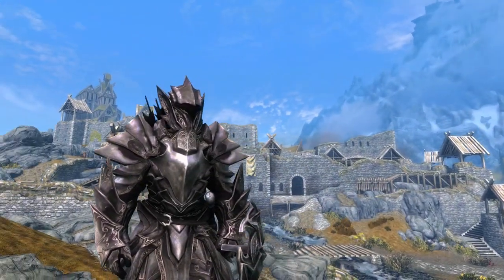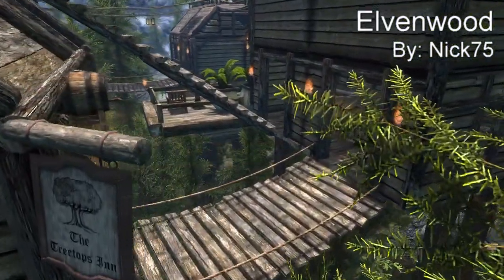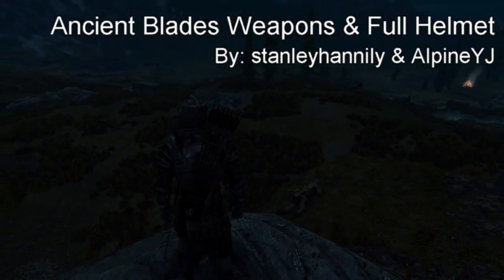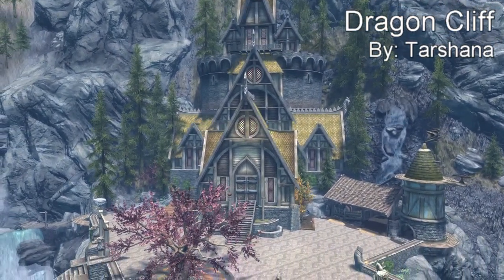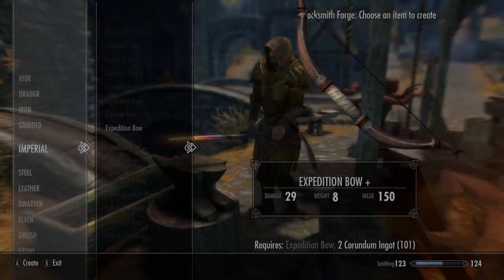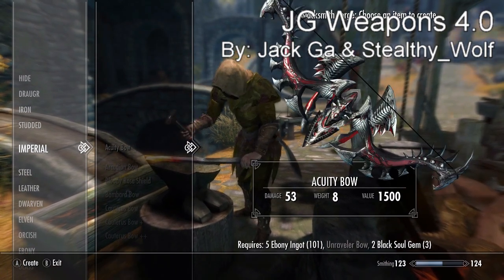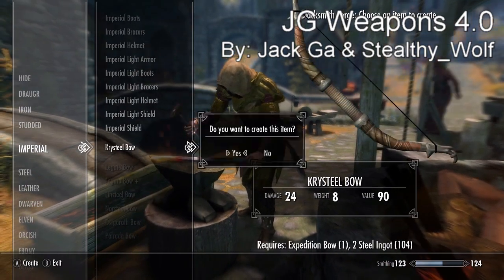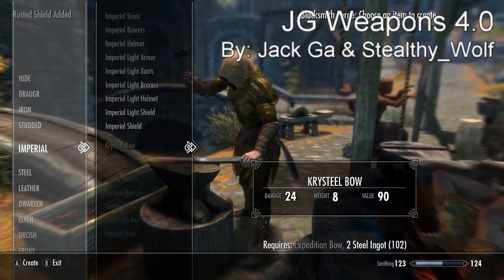Skyrim Top 5 Mods of the Week #24 (Xbox One Mods)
THE BEST OF THE BEST! I love making this series so far and can't wait to continue with it! Mods in Skyrim are so fun so go give these ones a try! As always, I hope you enjoy :)